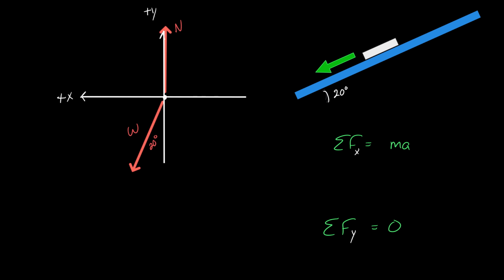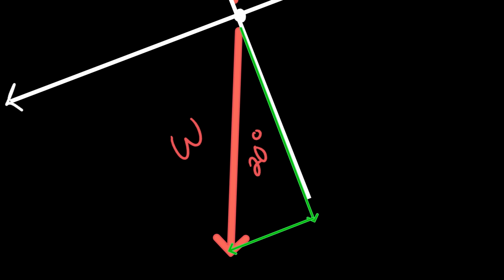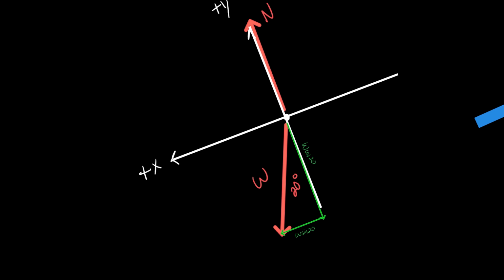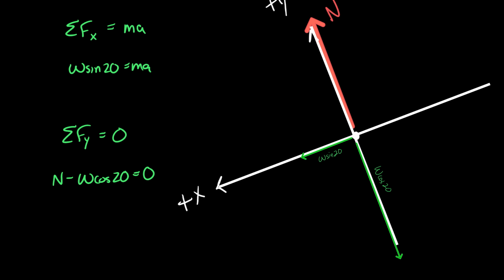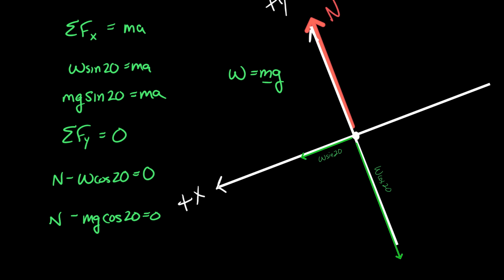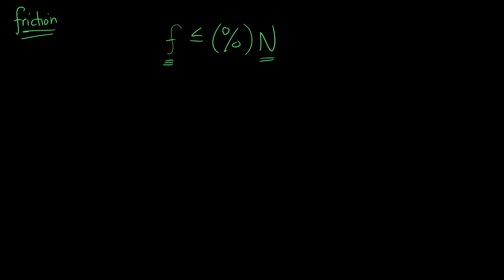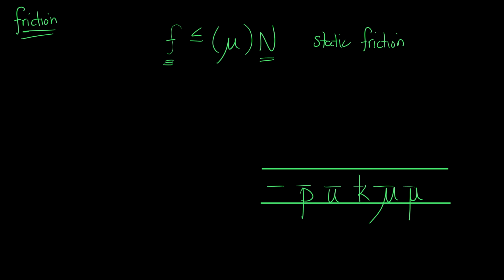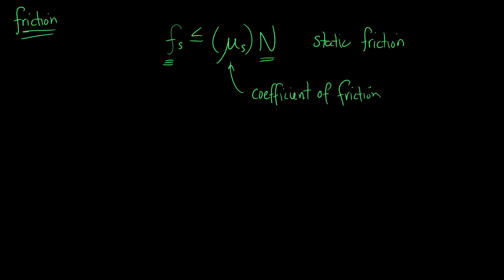Sample incline and coefficient of friction